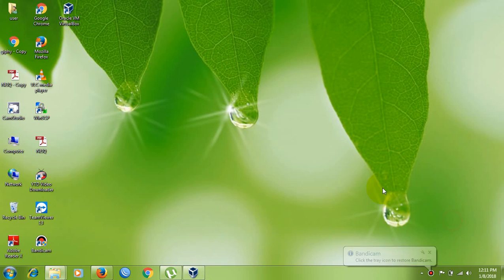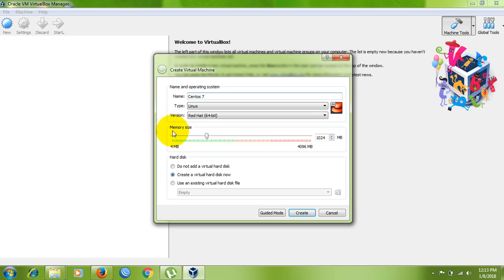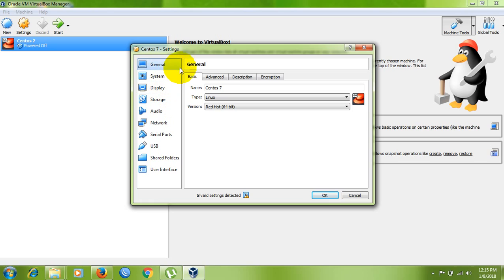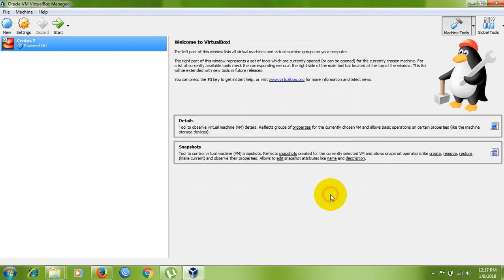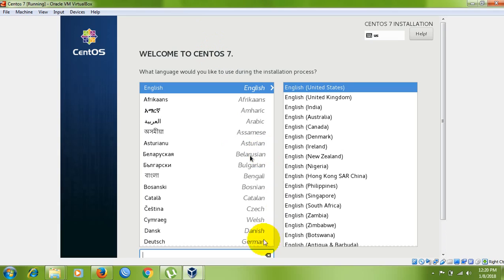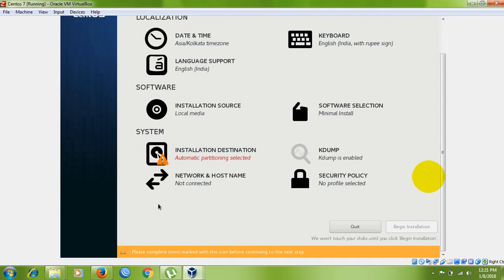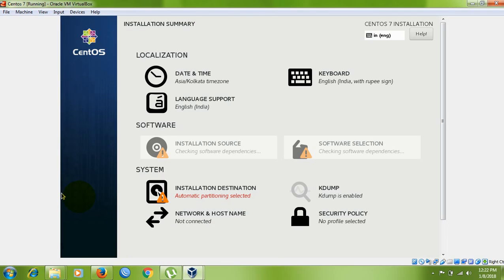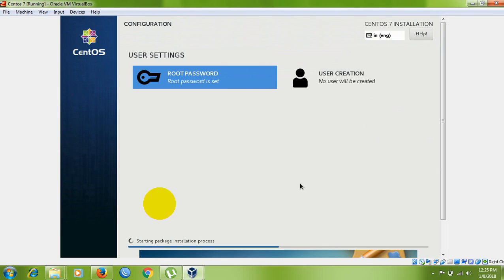How to install the centos 7 in virtual box part 1